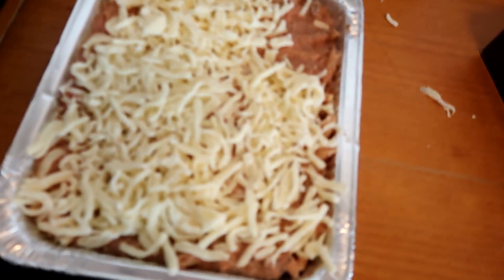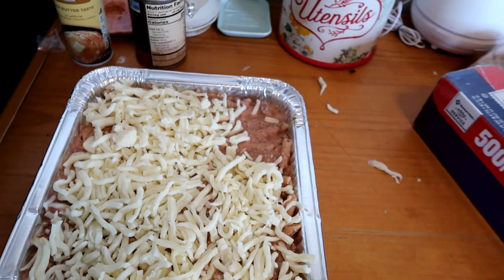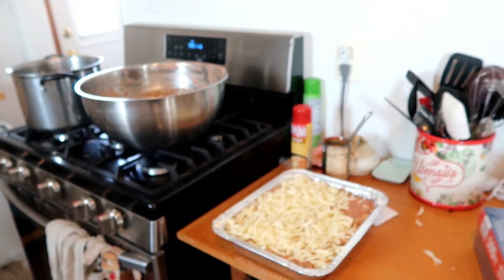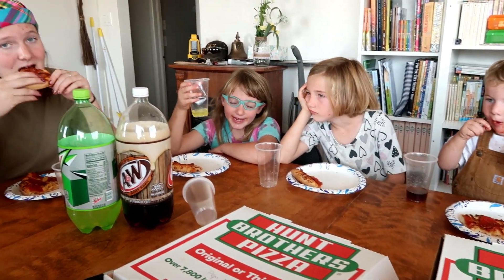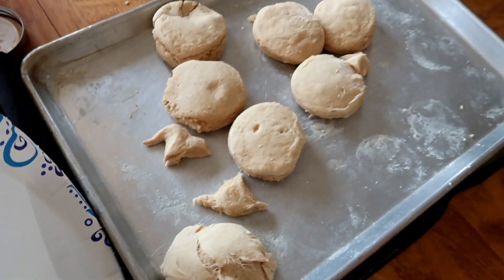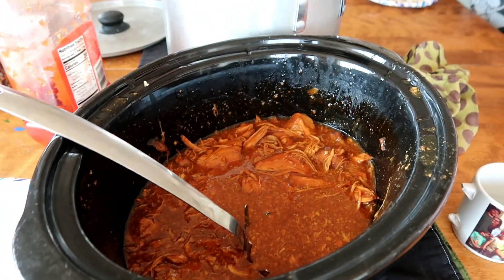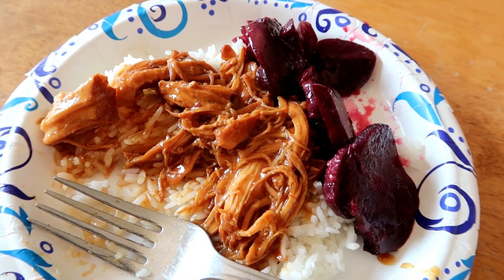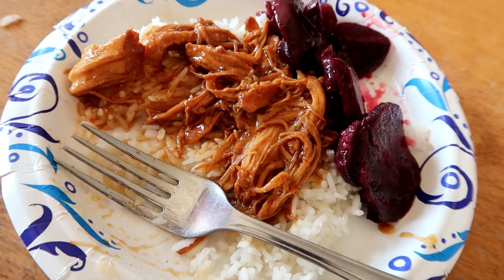A Week of Large Family Dinners!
Baked Ziti - @iti-freezer-meals-recipe-large-family-dinners/

Sesame Orange Chicken - @orange-chicken-large-family-instant-pot-recipe/

Austin – Dad

Shannon – Mom

Kaylee – 14

Kolter – 11
Kryspin – 9

Kyla – 8
Kaydence – 6

Kendon – 5

Karrington – 3

Klayton – 2